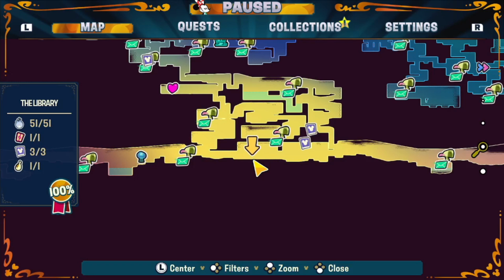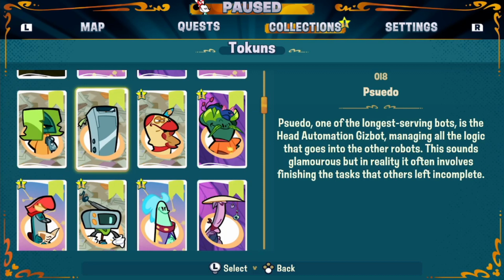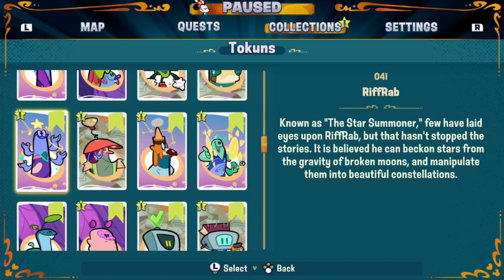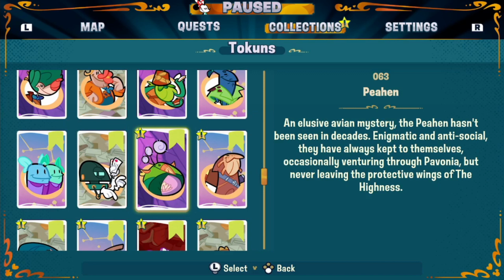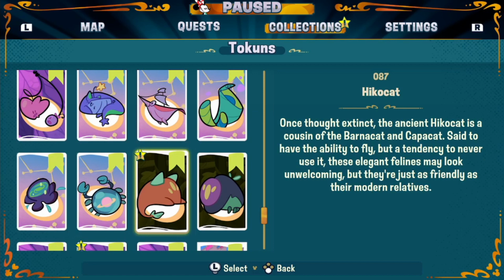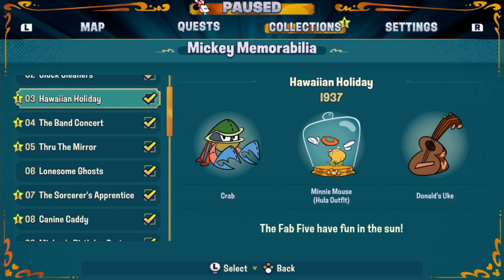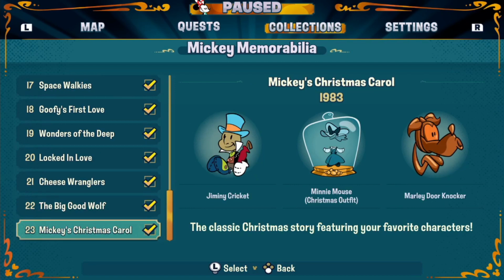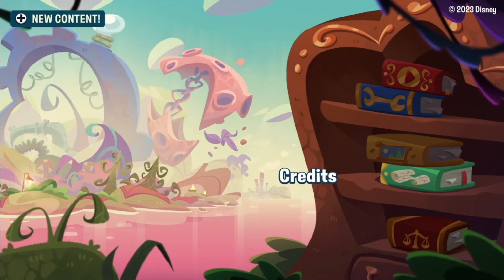Disney Illusion Island Minnie Mouse Playthrough Finale! 100% Completion Confirmed Plus DLALA code!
Hello guys my name is CoolYoshi1907, and welcome to another playthrough of mine. This time I will be doing Disney Illusion Island for the Switch, one of the newer Disney games released! This is a beautiful platforming game with a massive world to explore and tons of secrets to find! I think this will be really fun to play. You can also play it with up to 4 players which is really nice! I will be going for 100% collectibles and accomplishments, which are like achievements in this game.